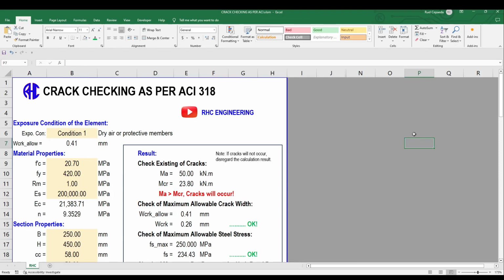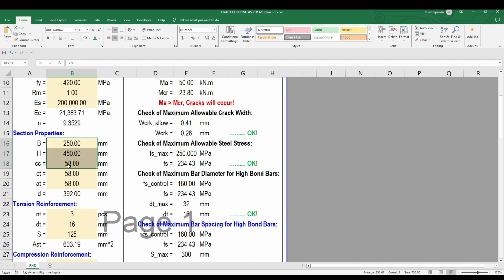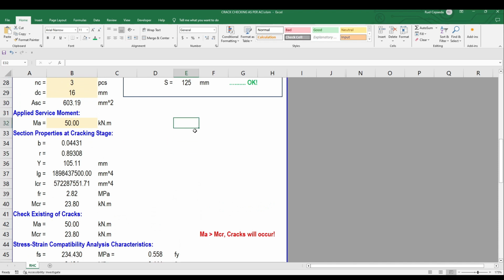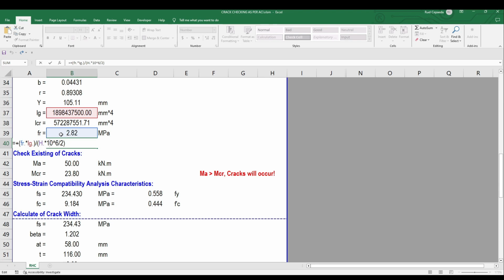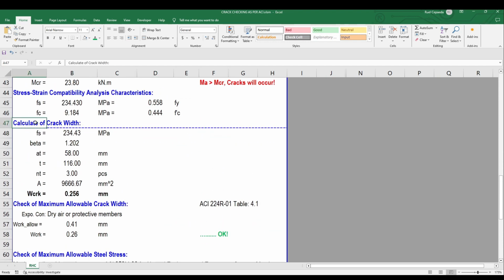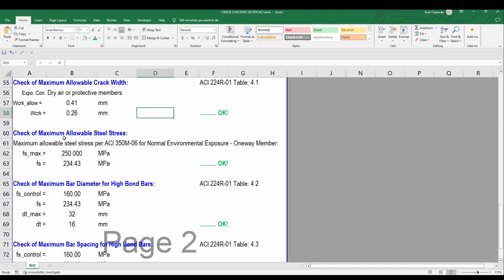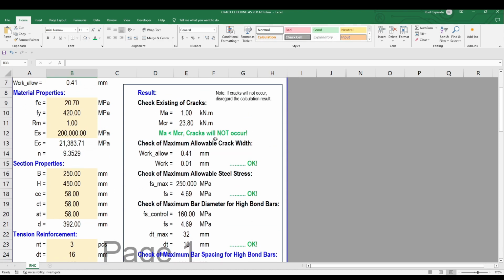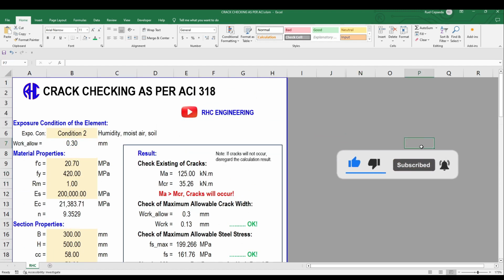Crack Widths Checker | ACI 318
Welcome to RHC Engineering, your one-stop destination for civil, and structural engineering, construction, and plumbing! Our channel is dedicated to bringing you exciting content related to the world of engineering, from engineering designs and construction projects.

Here, you'll find in-depth explorations of the latest engineering advancements, insightful tutorials, and engaging discussions on various engineering disciplines. Whether you're a student aspiring to become an engineer, a seasoned professional looking to stay updated, or simply someone with a passion for innovation, our videos have something for everyone.

Join us on this thrilling journey as we uncover the wonders of engineering, share expert insights, and showcase real-world applications that shape our future.

Let's engineer a better world together!

Thank you for being a part of RHC Engineering!